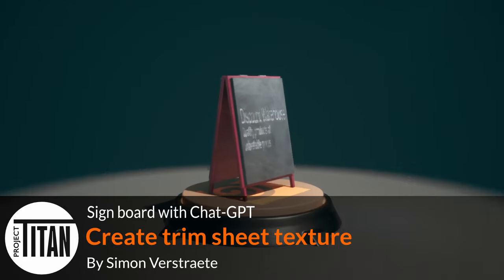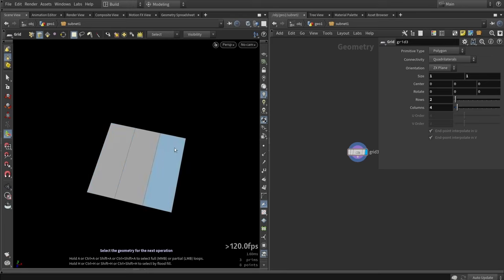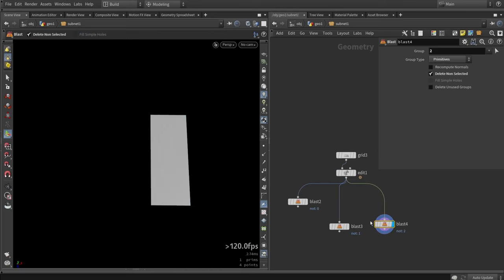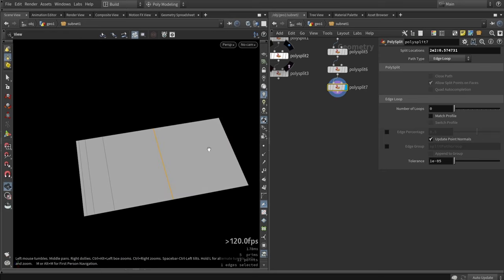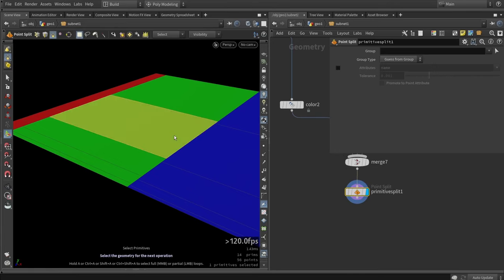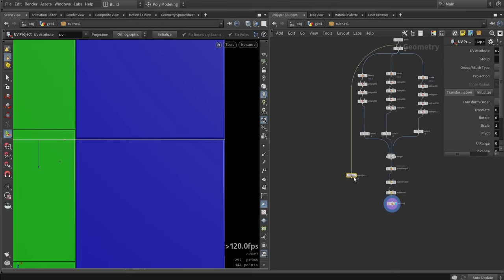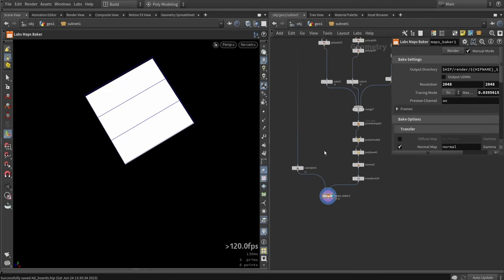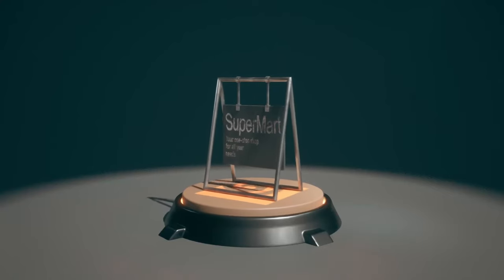Project Titan GPT Signage 6 | Create Trim Sheet Texture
To prepare the asset for the game engine, a trimsheet approach is needed. This is a technique where basic strokes and shapes are baked in a texture. Then the UV will match these to give it more detail. This video will go over the making of the texture itself.